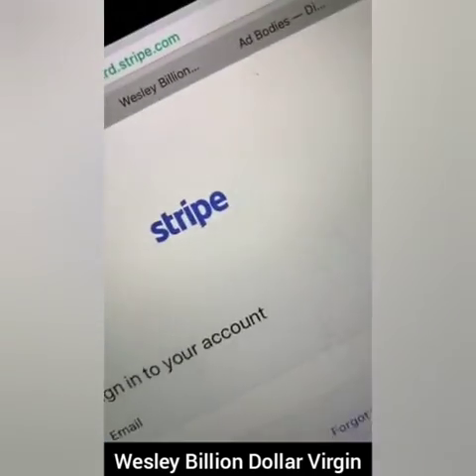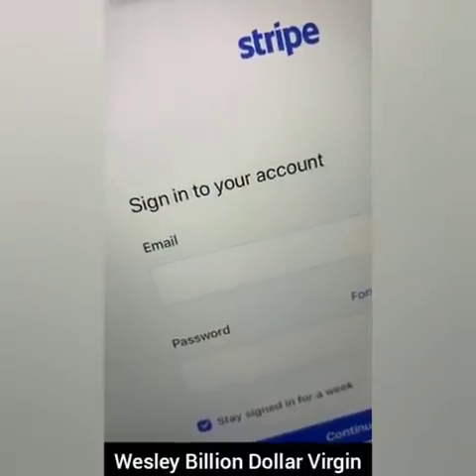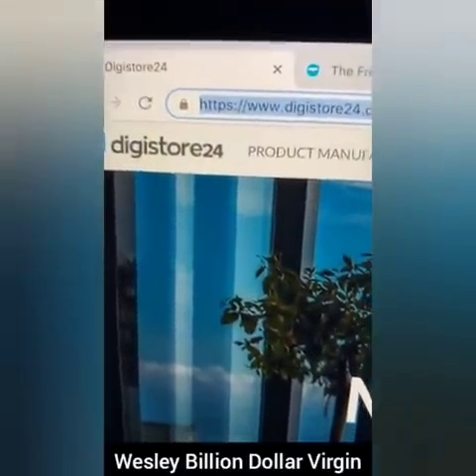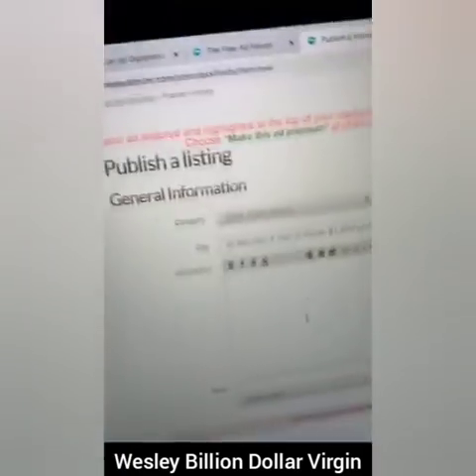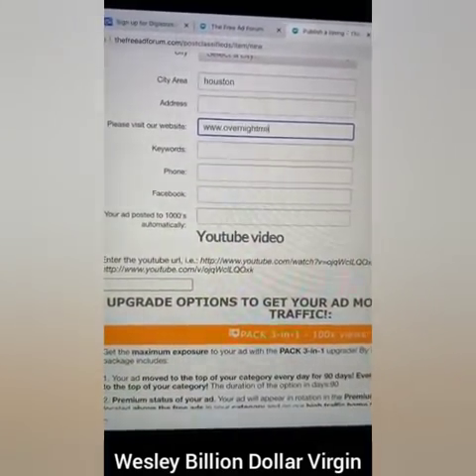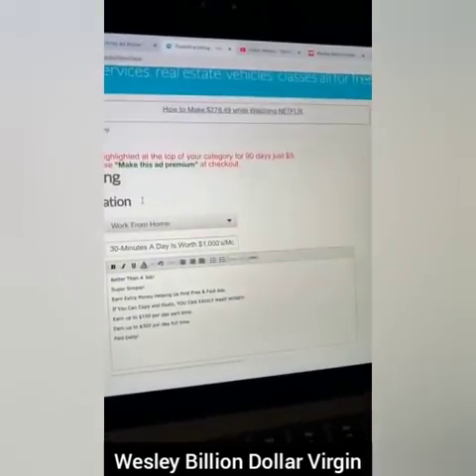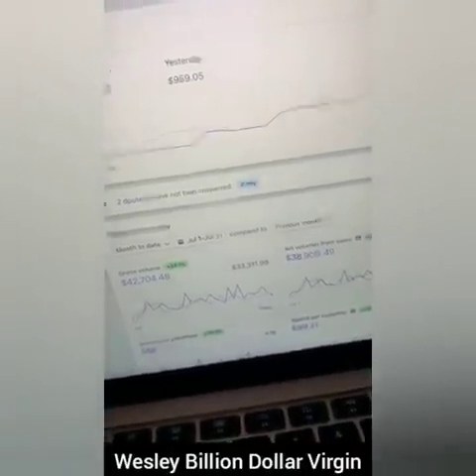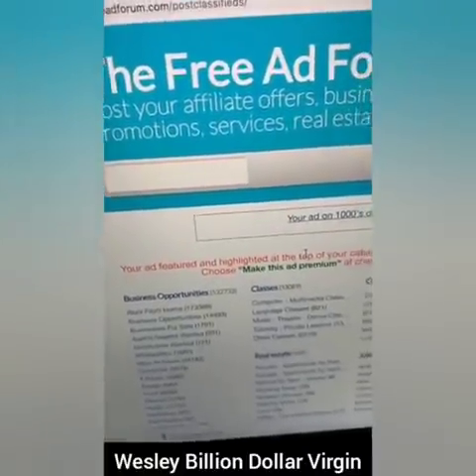How to Copy and Paste Ads and Make $100 - $500 DAILY! (Step by Step Training) - Wesley Virgin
Online Millionaire Mastery Fastest Way To Earn $10,000 Per Month
Online Millionaire Mastery Onlyfans Subscribe to FaceTime King Wes 🔥The #1 & Most Easiest Way To Make Money TAKE ACTION now -before it's too late, 97% of the planet are lazy and sleep- Lets goooo!

Thank you for Liking and Sharing This Video and as promised here is my swipe file 🤗

How to Copy and Paste Ads and Make $100 - $500 DAILY! (Step by Step Training) - Wesley Virginnline Millionaire Mastery

Over the past 10 years, Wesley Virgin Has built a following over a million men and women, sold hundreds of thousands of digital products, earned $30,000,000 in one year, and has been featured on Forbes, Entrepreneur, and Buzzfeed. But the most impressive part is his foolproof Overnight Millionaire system that helps tens of thousands of enterprisers quickly get their mind aligned with success.

make money online, make money fast, earn money online, money online, online money, online,